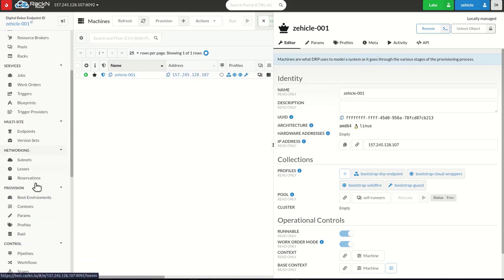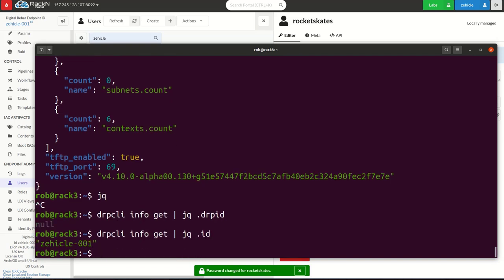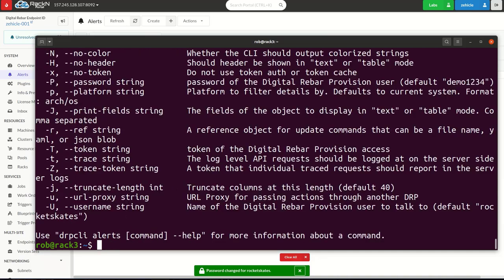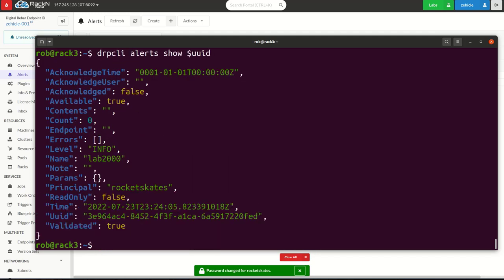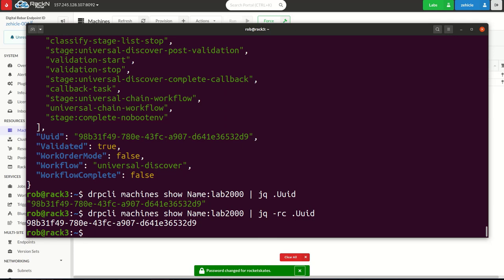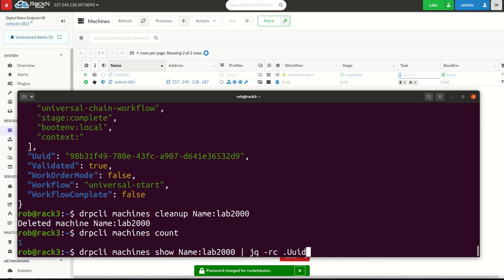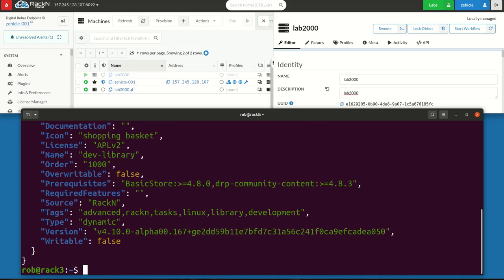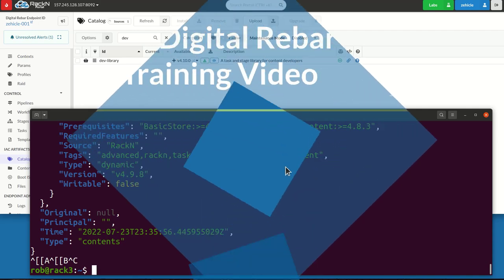Lab 2000 - Working with the Digital Rebar CLI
Using the Digital Rebar CLI, this lab will explore the ability to get and control DRP programmatically.